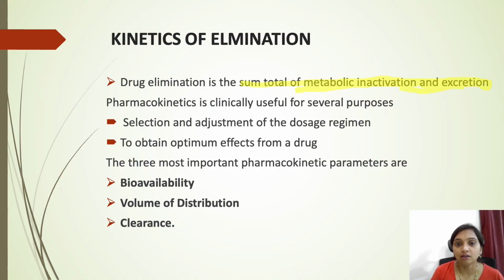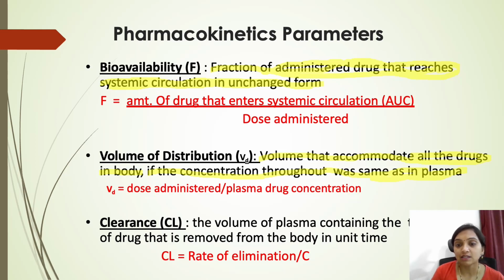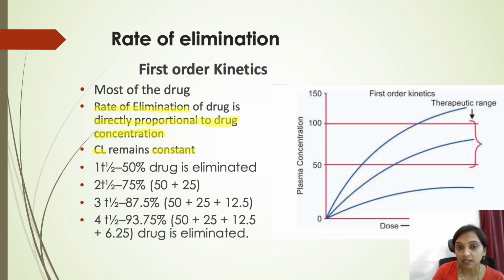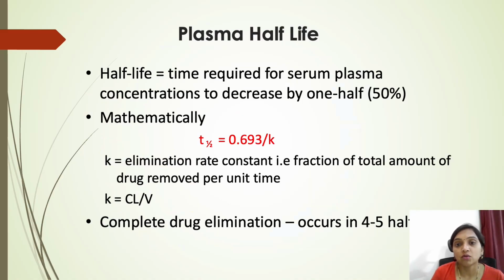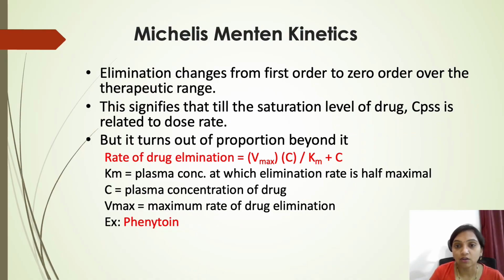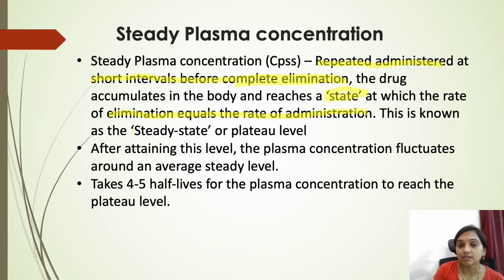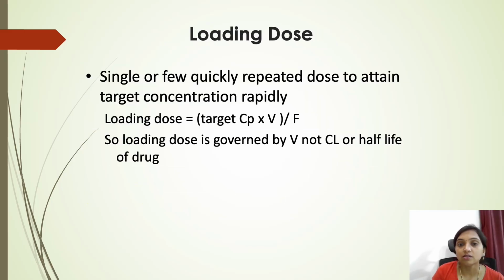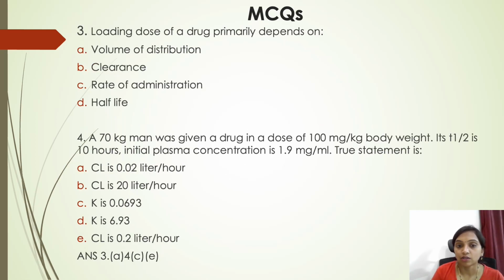Kinetics of Elimination